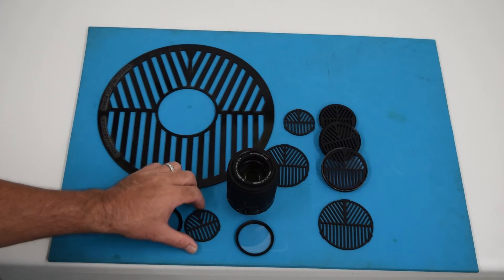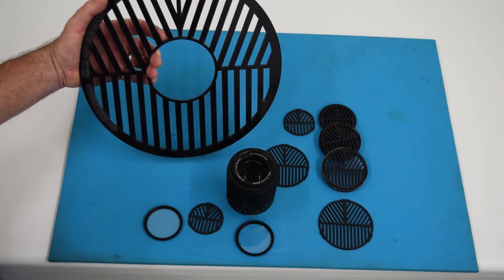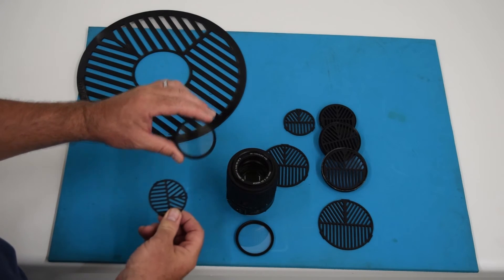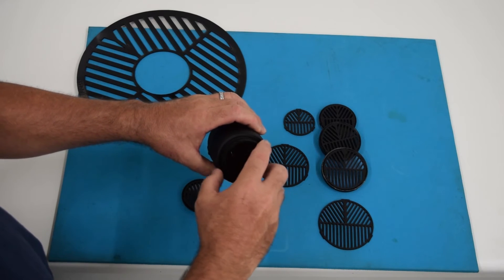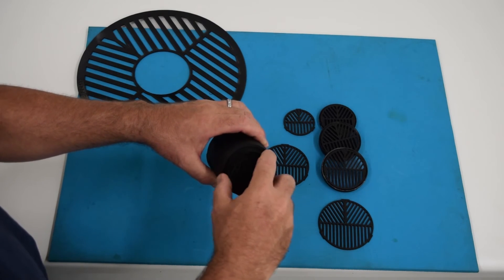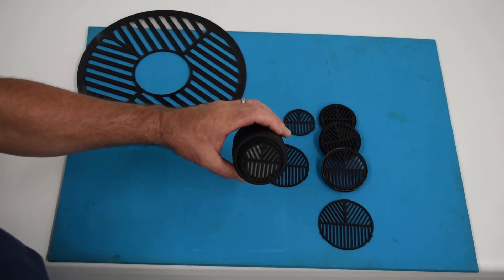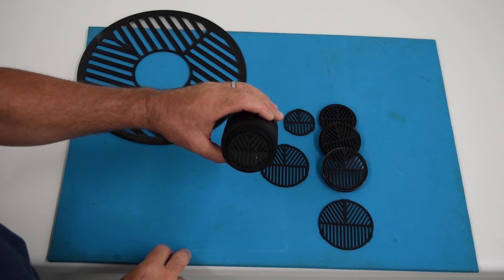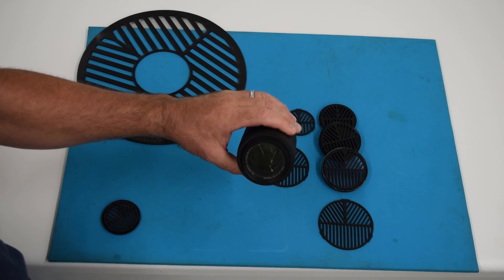DSLR Bahtinov 01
How to use a Farpoint Bahtinov Focus Mask with DSLR Camera Lenses